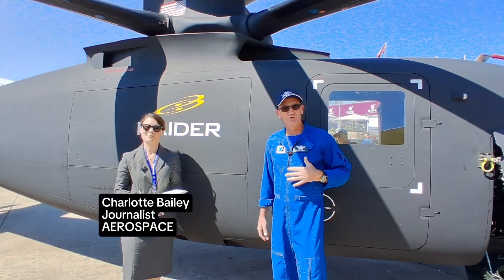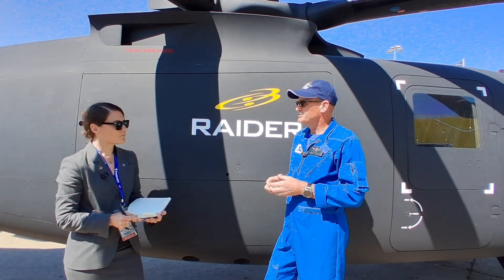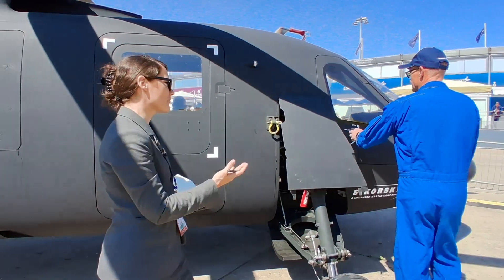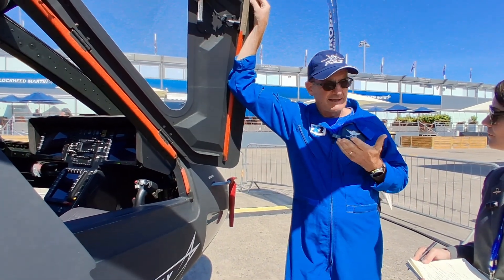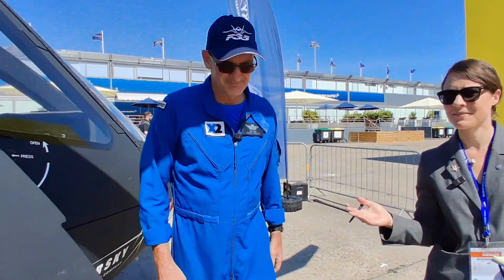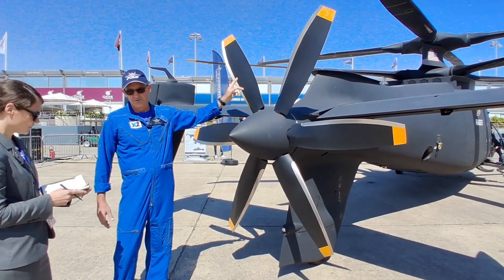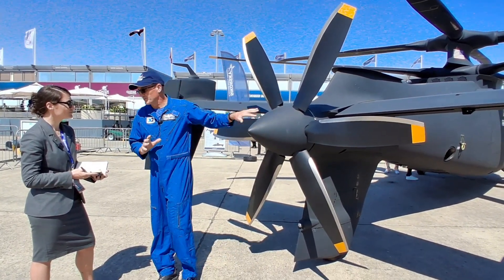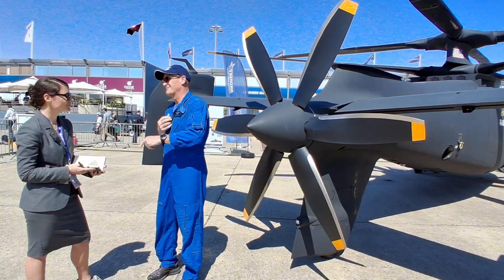Bill Fell gives Charlotte Bailey a closer look at the Lockheed Martin S-97 Raider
Join Charlotte Bailey for an interview with Bill Fell, Test Pilot for Sikorsky/Lockheed Martin, as they explore the cutting-edge capabilities of the S-97 Raider. Filmed at the Paris Air Show 2025, this deep dive covers the advanced technology, flight performance and tactical potential of this next-generation high-speed rotorcraft.